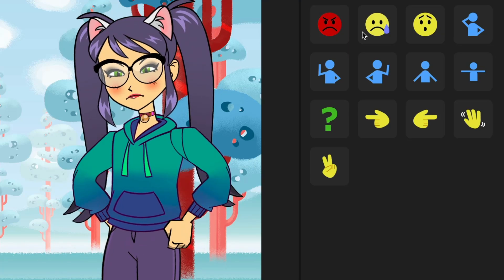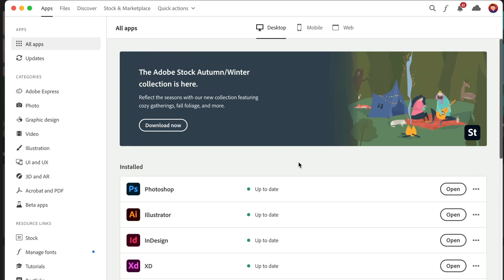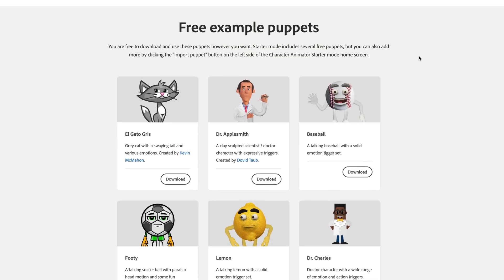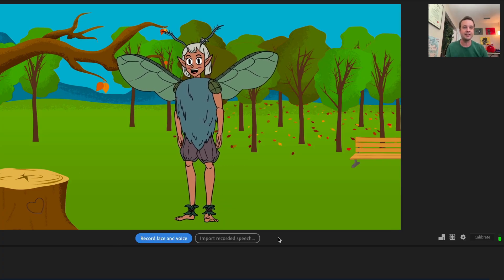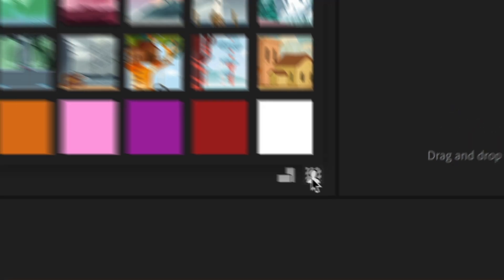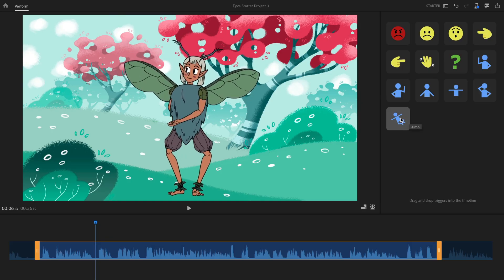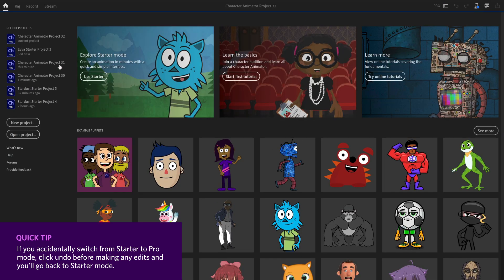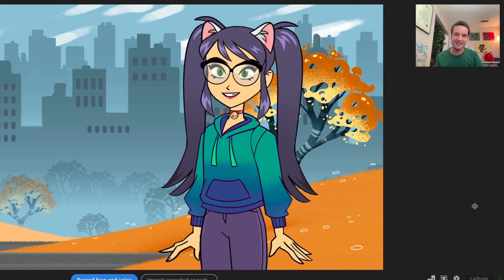FREE Adobe Character Animator: Starter Mode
Starter mode is a streamlined workflow letting anyone quickly create an animated character-driven video, completely for free. Pick a character or import your own, record a face and voice performance, add action and emotion triggers, and export out an MP4 video. If you have ever wanted to get into character animation but were scared off by the complexity of it, this is the perfect way to get started.